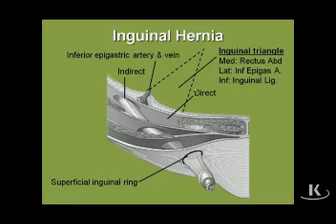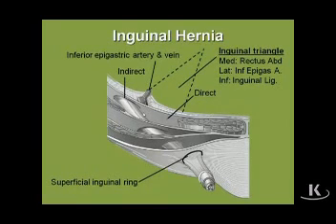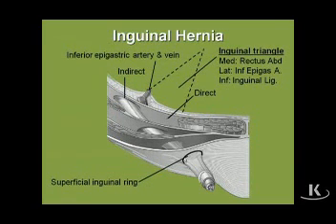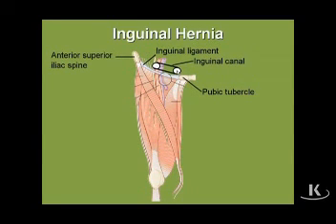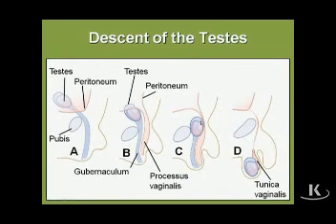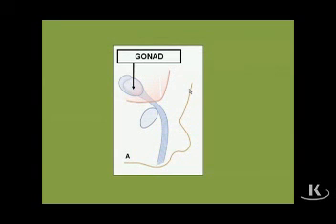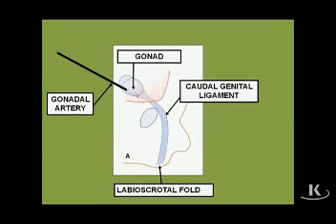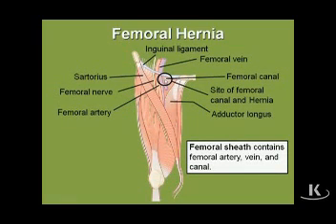Inguinal hernia & femoral hernia | CHAPTER#3- ABDOMEN, PELVIS & PERINEUM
Inguinal hernia & femoral hernia